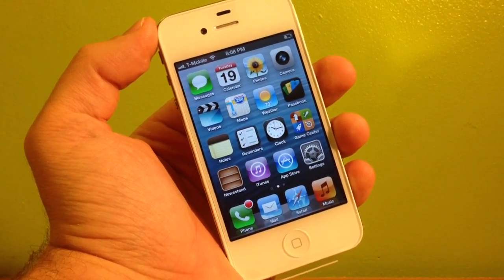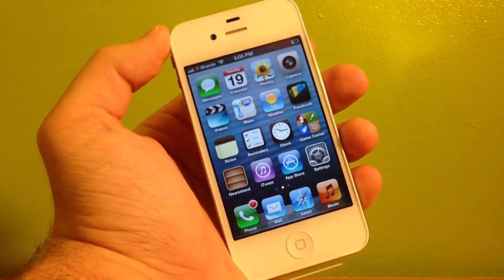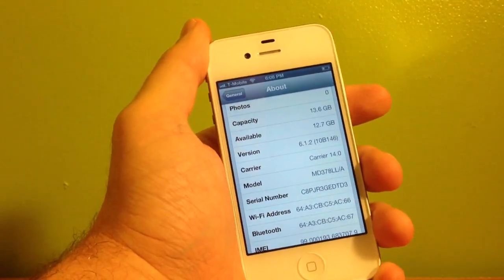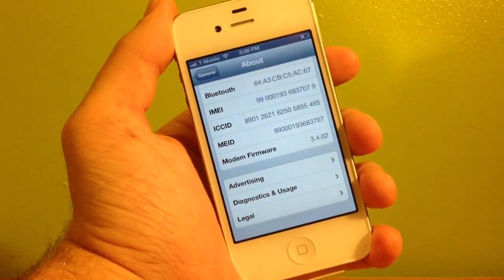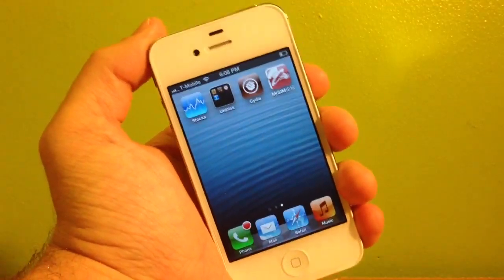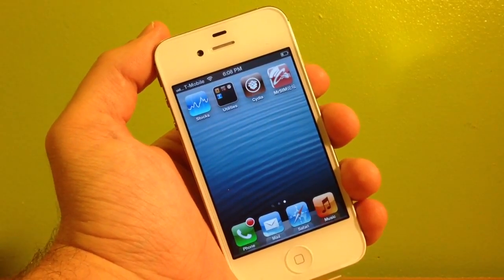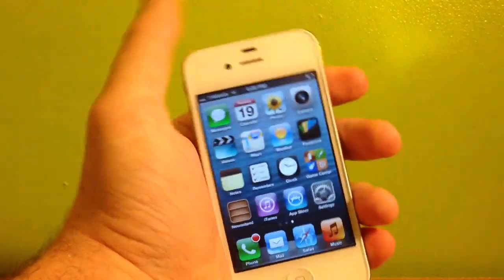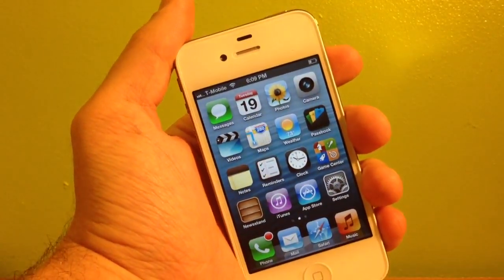Official iOS 6.1.2 Update Jailbreak/ Unlock Supported/ GPP R-sim7 evasi0n iPhone ipod 5/4s/4/3GS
Can you update to 6.1.2. New bug fixes. Is your unlock and jailbreak supported? I updated to find out!